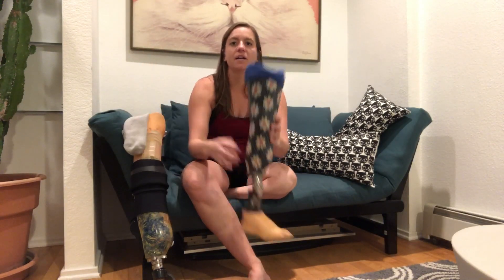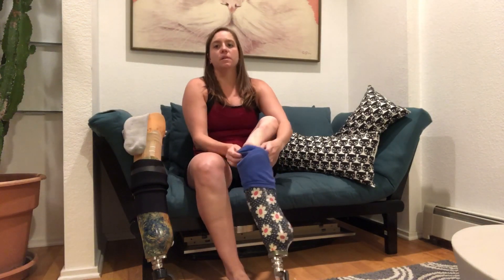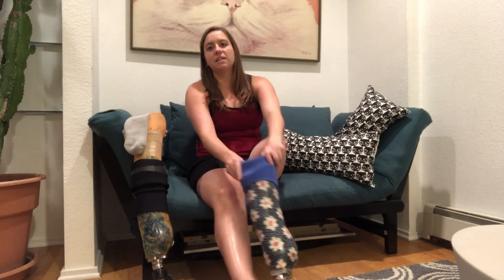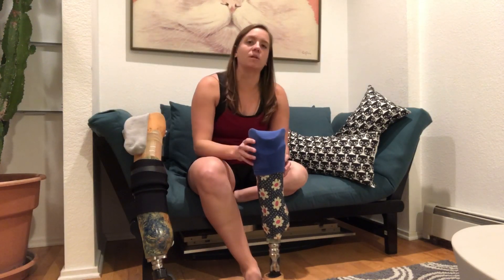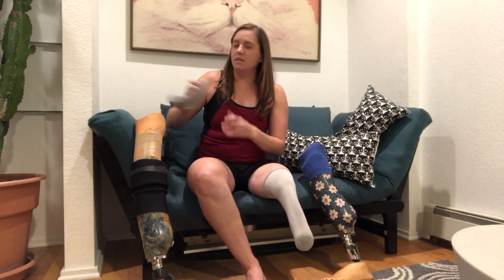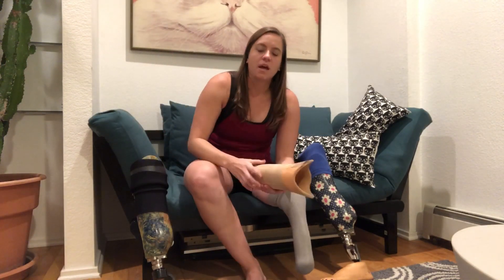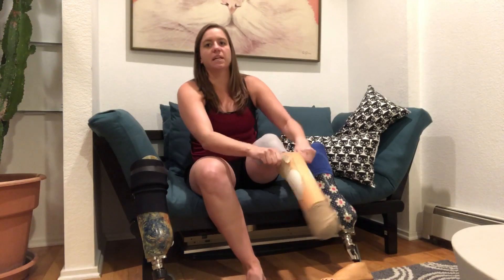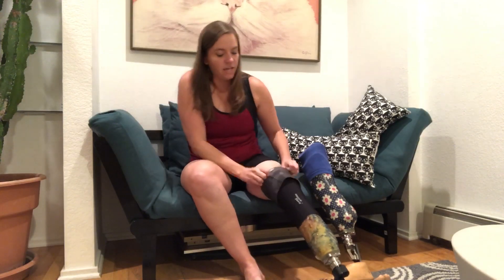Q&A: What’s the difference between your house leg and your everyday leg?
For another take on the difference between my legs, check out my husband's rap, Legs for Days